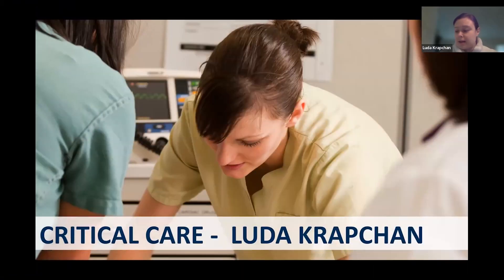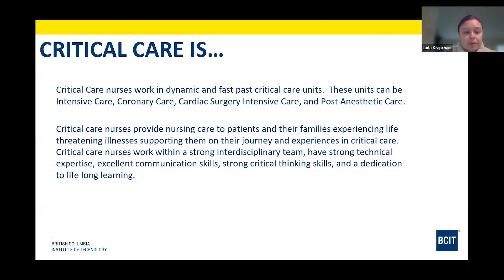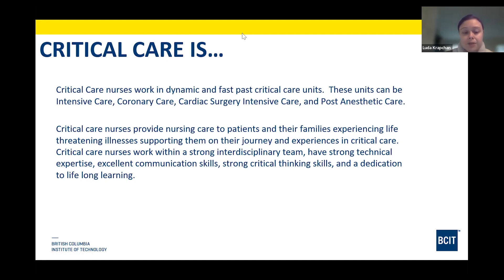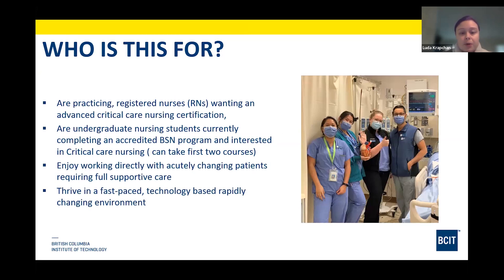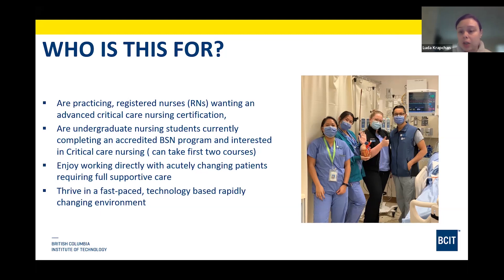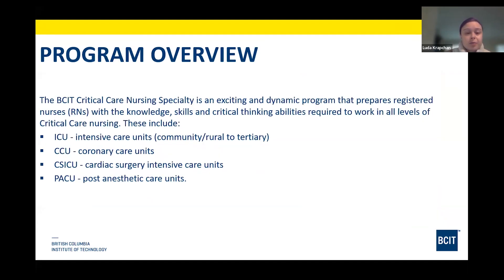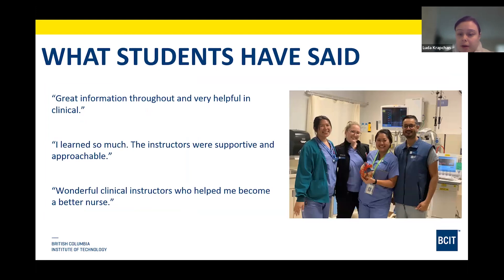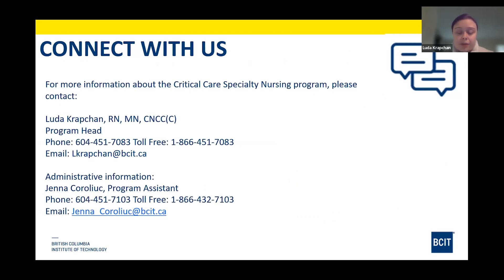BCIT Critical Care Specialty Nursing info session segment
Watch the BCIT School of Health Sciences Critical Care Specialty Nursing info session segment.
Note: This BCIT Critical Care Specialty Nursing information session segment was recorded March 1, 2023. Topics discussed in this session are subject to change without notice.